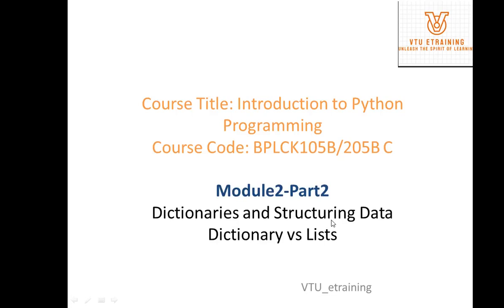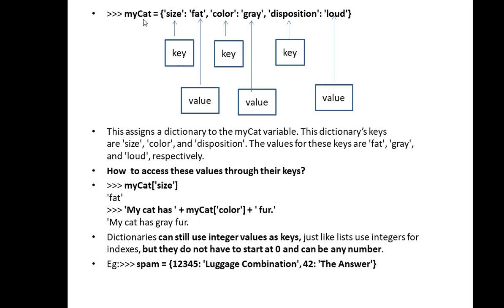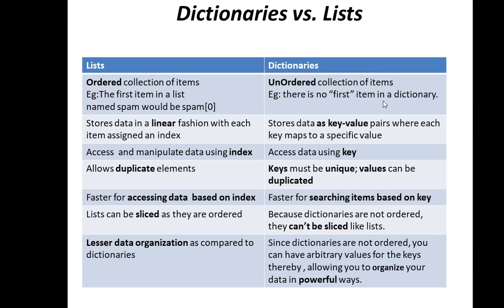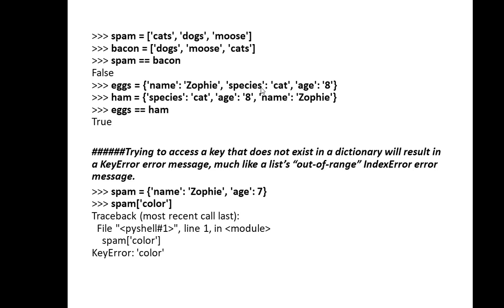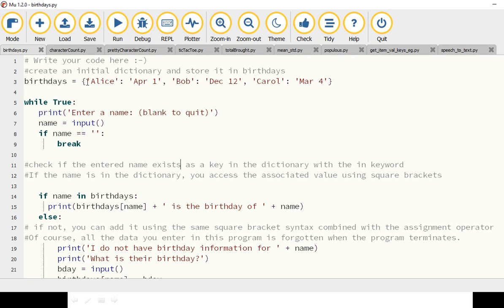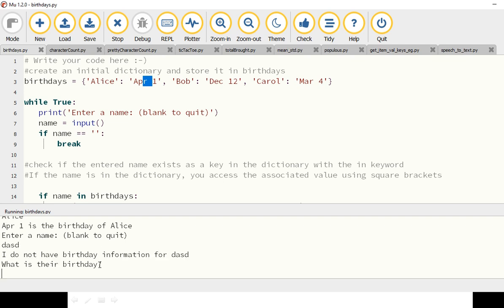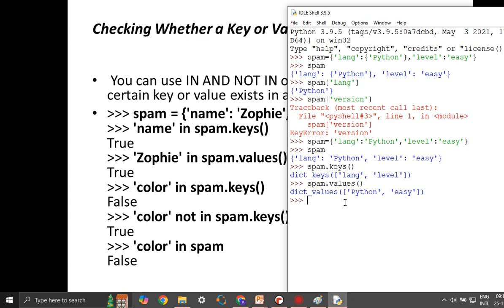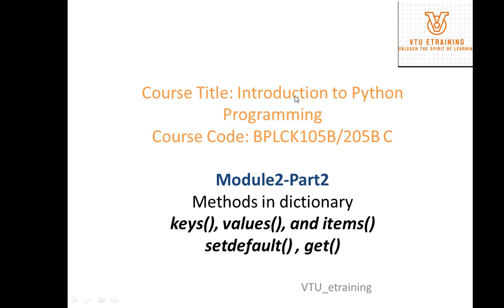Lecture25: Module2| Python Dictionary, Dictionary vs lists-Part1|BPLCK105B/205B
In this lecture, we will discuss about
1. What is a dictionary data type?
2. Differences between Dictionary and lists
3.Usage of  in and not in operators using dictionary
4.Program to store data about your friends’ birthdays using  dictionary with the names as keys and the birthdays as values

Data structures: How to use data structures like lists, tuples, sets, and dictionaries in Python